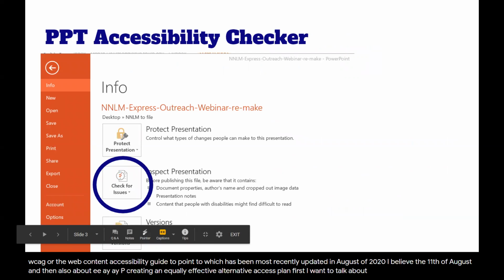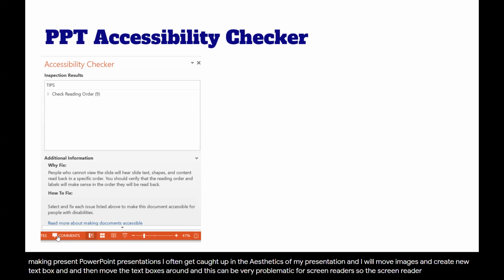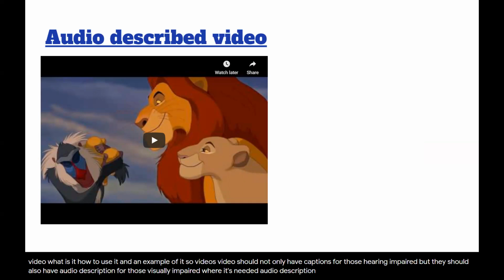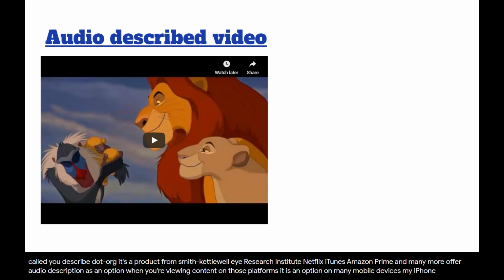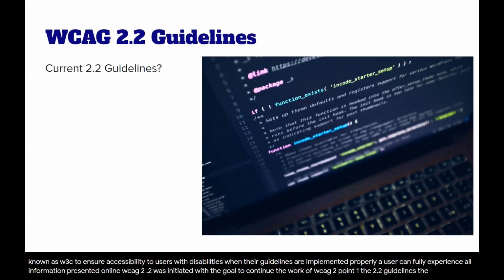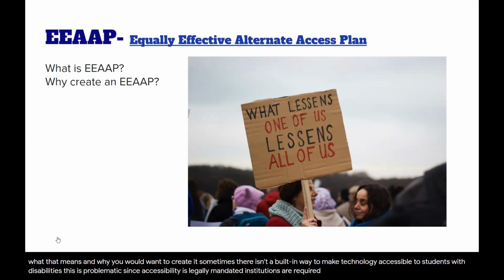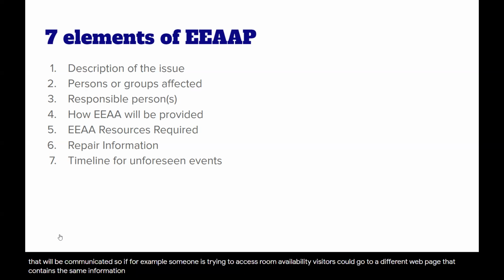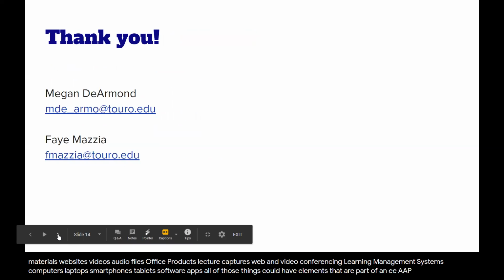Accessibility: Quick Tips to Put in Practice - Part 2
This is the second of two videos on accessibility by the Touro University Nevada library.